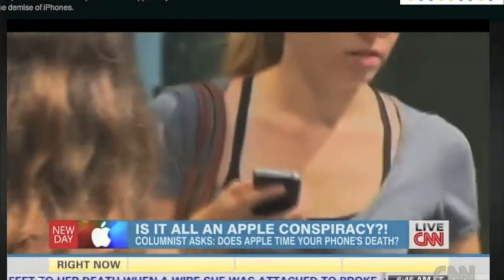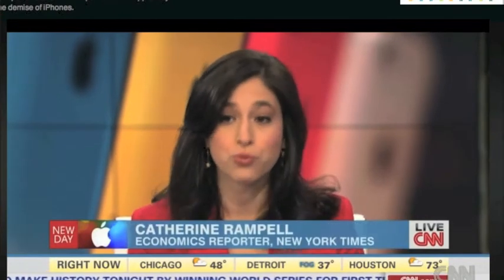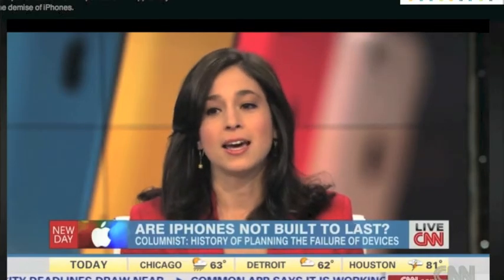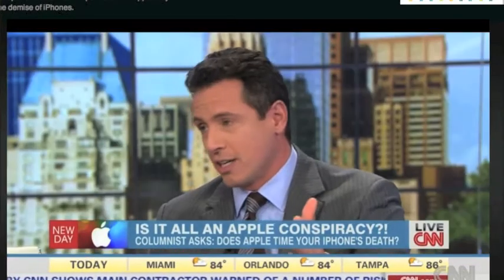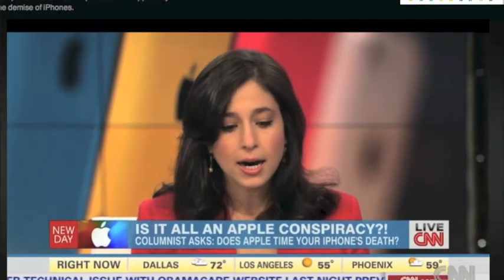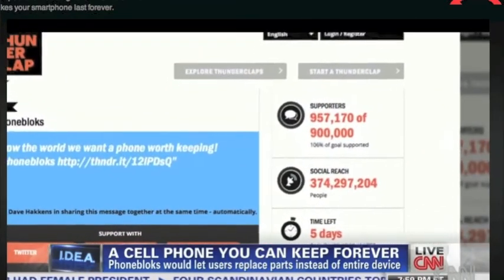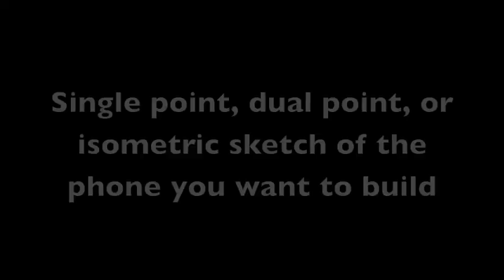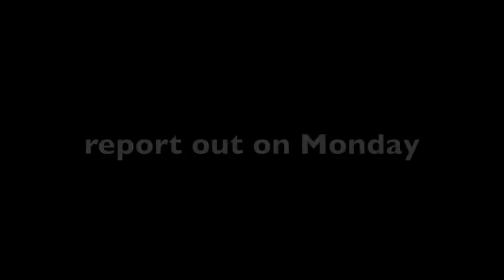Bach is absent designed obsolescence video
Intro to Engineering & design: Watch this video on 11-7 & 11-8 complete the produceable's and get ready to report out for 2 minutes on Monday